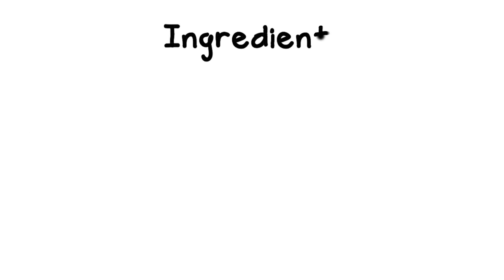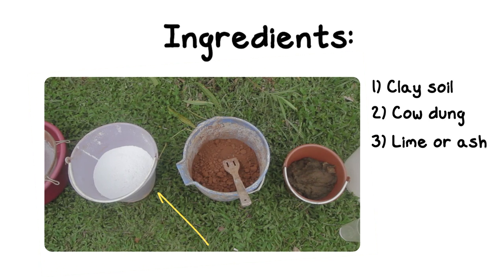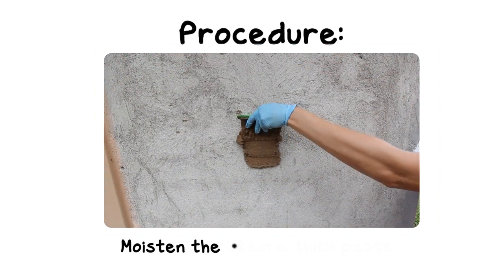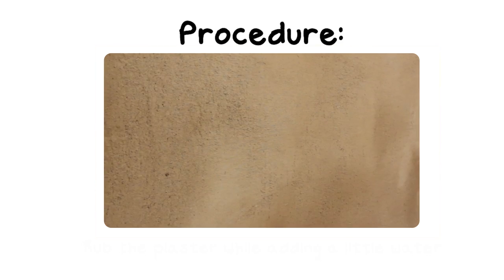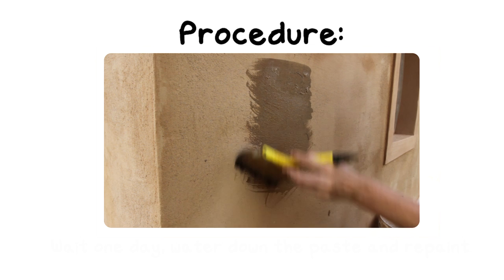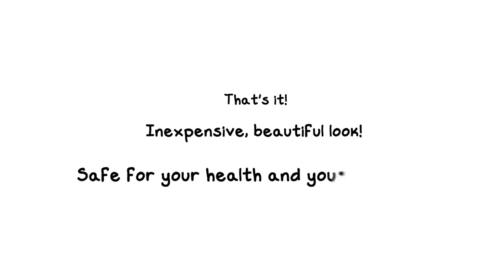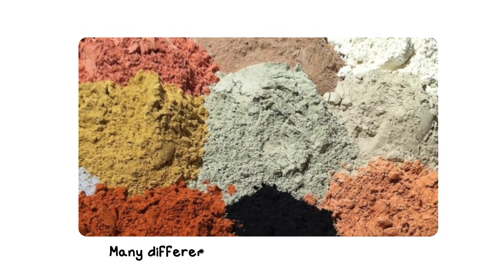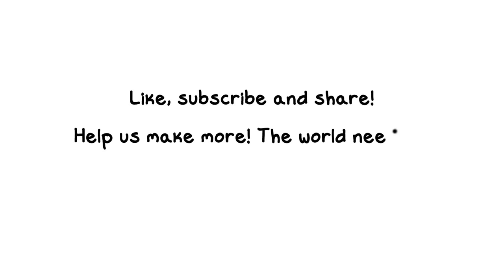All natural paint and plaster - VERY BEAUTIFUL AND EASY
Take a look at this beautiful, all-natural paint. Its a paint that can be applied on any rough surface, including concrete. It works great indoors and outdoors. Let me show you how you can do it.

All you’ll need are three simple ingredients:

1) Clay soil

You can usually get clay soil from your surroundings. Sift the rocks out using a colander.

2) Cow dung

Gather fresh cow dung from your cows or a nearby barn.

3) Lime

You can purchase a sack of lime in the hardware store. Or, you can also use wood ash instead.

Here’s how you make it.

1) In a large container you add

4 parts lime
4 parts clay
1 part cow dung

2) Mix well to obtain a thick paste.

3) Moisten the wall and apply the paste over the surface evenly

4) You’ll notice that its hard to make it perfectly flat, there will be bumps and grooves, like you see here. To fix that, you have to rub the plaster with gloves or a brush while adding a little water. Here’s how it looks afterwards.

5) That will already give you a good natural paint look. For a more professional finish, you have to wait until the next day. You have to water down the paste until its very liquid, and paint the whole surface one last time. This will fill in small cracks and correct some discolourations that may not be pleasing.

And that’s it! You have a very inexpensive, beautiful look that will be safe for your health and your economy.

Judge by the results!

When maintenance is required, just apply a single coat of watered down paste. Instant repair, for a completely fresh look

You can obtain many different colors by mixing types of clay or other natural pigments.

If you really like our work, please help us make more.

The world needs it!

Hare Kṛṣṇa!